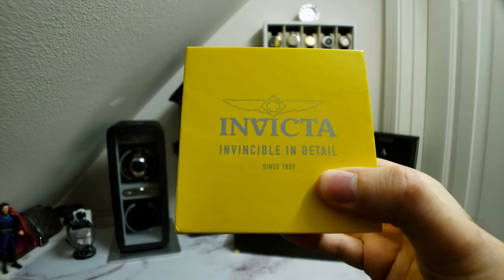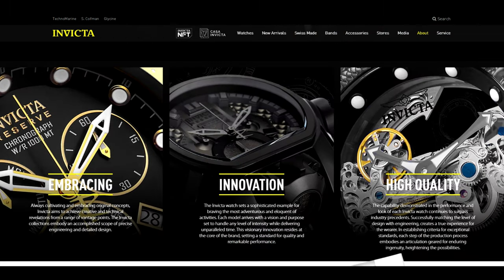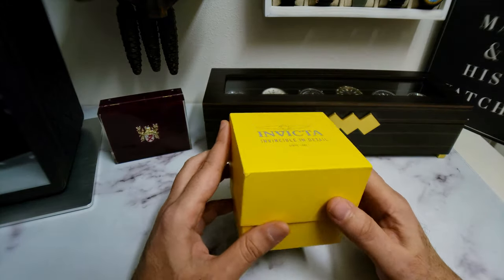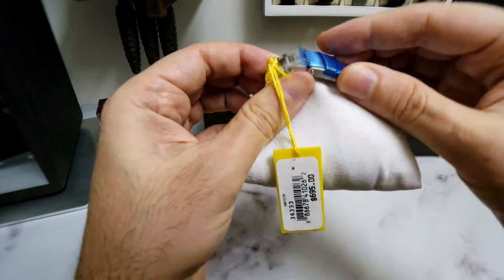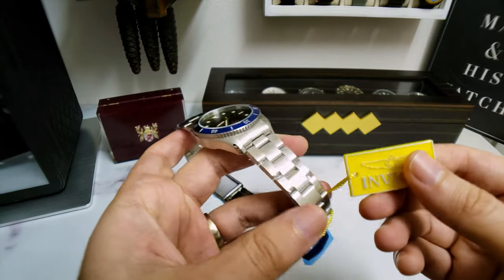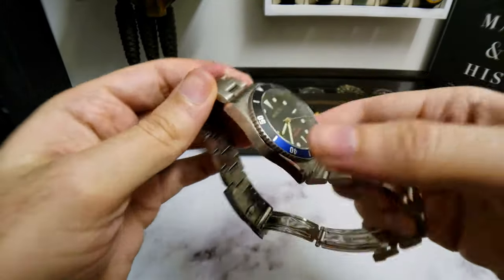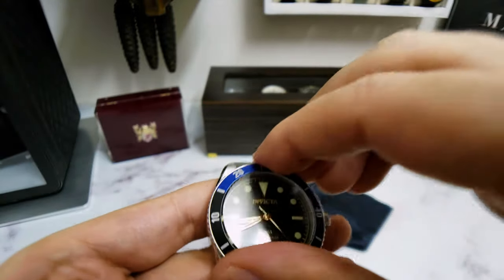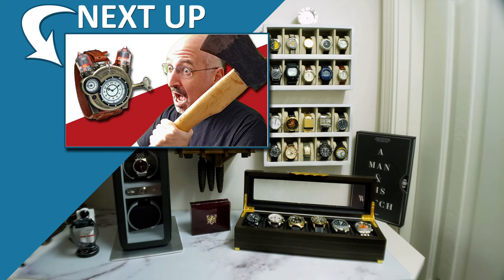Unboxing the INVICTA 1953 Watch!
Join me for an unboxing of the invicta 1953 Pro Diver watch with the two-tone "Batman" bezel.

Catch me LIVE on Twitch for wrist checks and RETRO gaming

00:00 = Hook
00:07 = Splash Logo
00:17 = Introduction
00:34 = Wrist Check
00:45 = Opening
01:35 = Unboxing
06:35 = First Impressions
09:03 = Outro

✤ All images, music and additional video segments contained in the video and thumbnails are used in strict compliance with the appropriate permissions and licenses required from shutterstock.com​​​ and freesound.org in accordance with fair use, the YouTube Partner Program, community guidelines & YouTube terms of service.